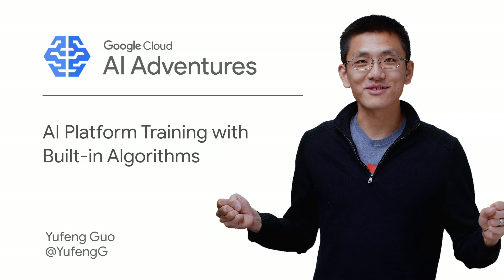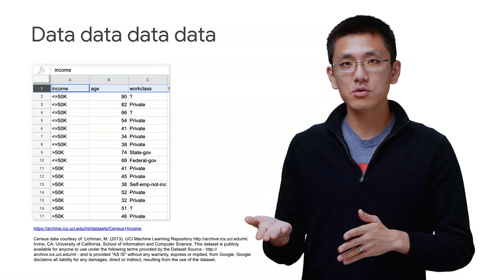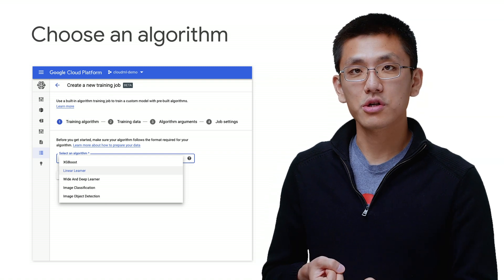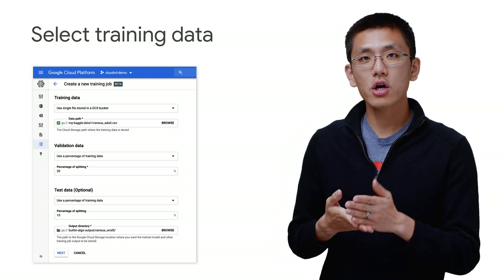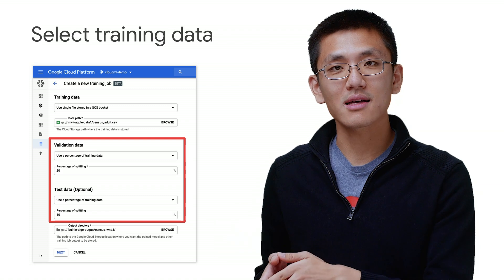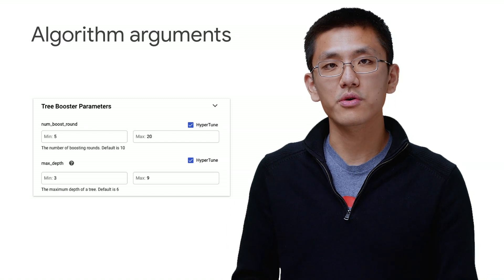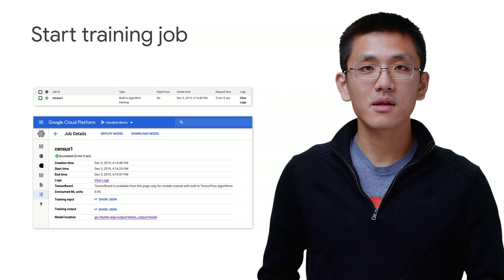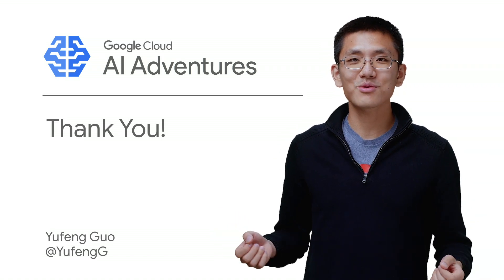AI Platform Training with built-in algorithms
In this episode, Yufeng Guo speaks to how you can use Google Cloud AI Platform Built-in Algorithms to train and deploy machine learning models without writing any training code.

product: AI Platform Training; fullname: Yufeng Guo;